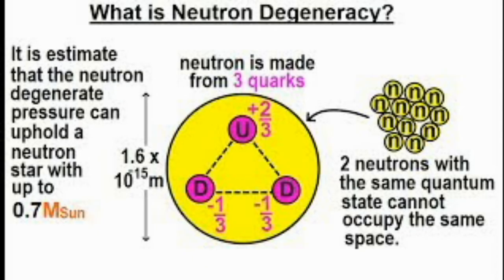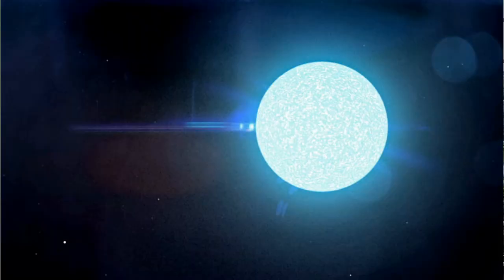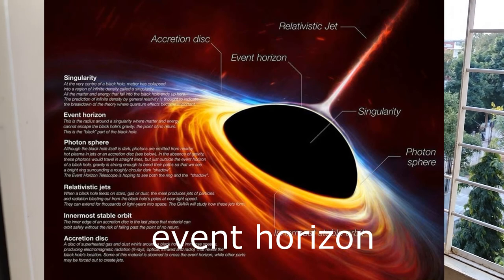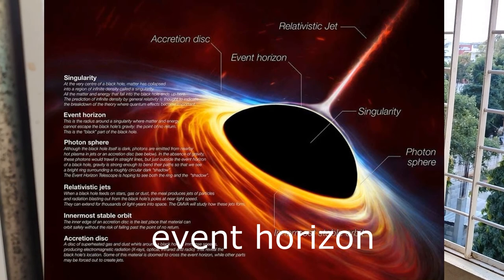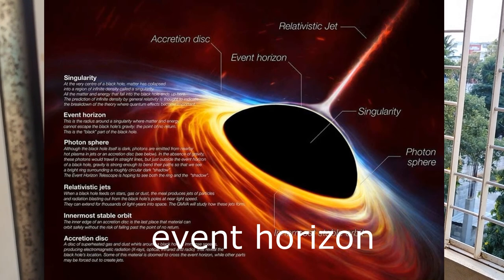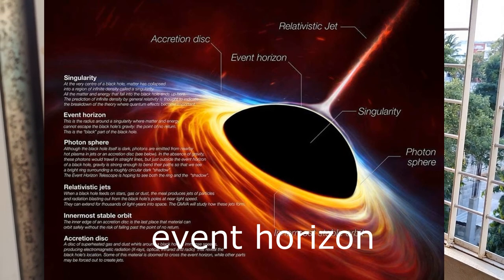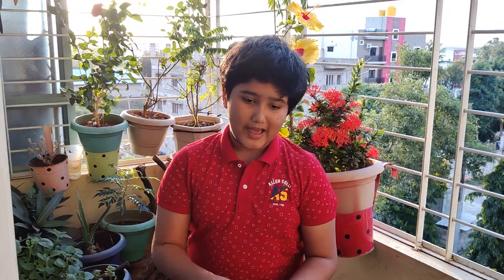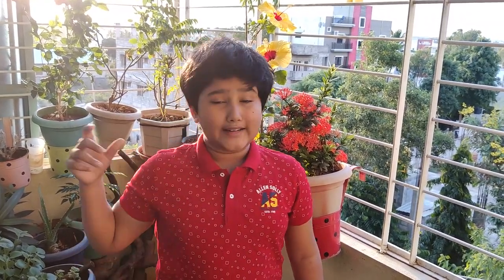Black Holes part1 Astronomy unfolded:2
This video is the first video of the three-part series I am making about black holes. This the first video related to Astro and quantum physics.black holes#quantum physics#nuclear fusion#astronomy#astrophysics#stars#black hole study#simply divine.